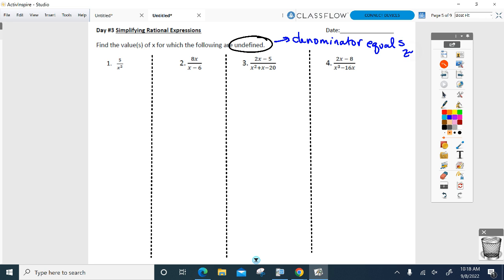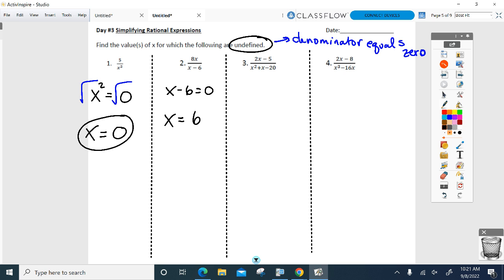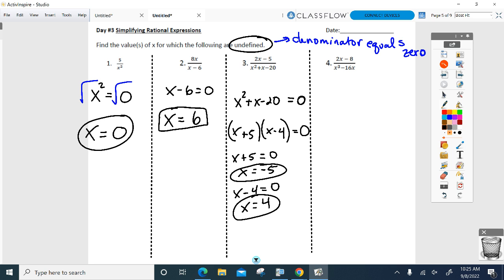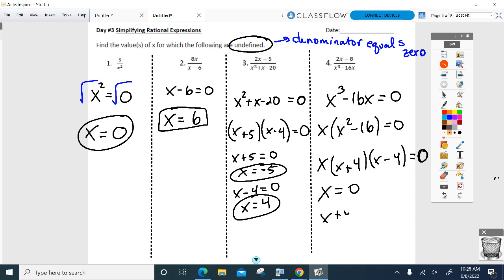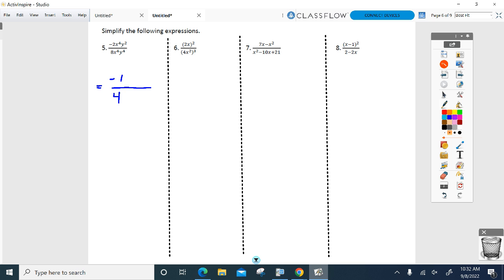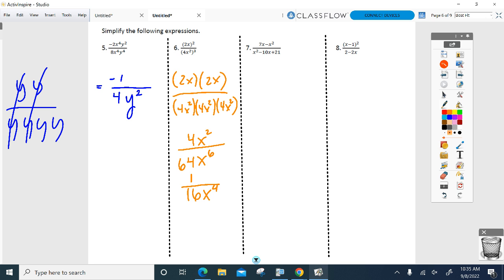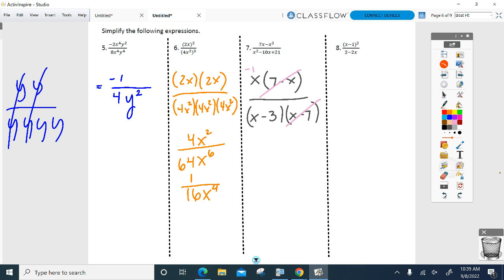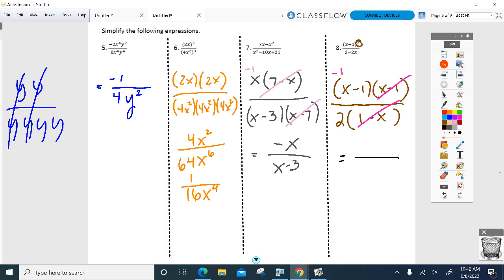A2B Sept 8th - Unit 1 Day 3 - Simplifying Fractions